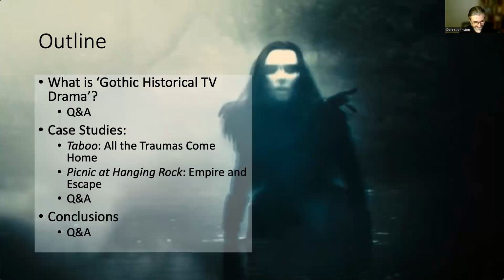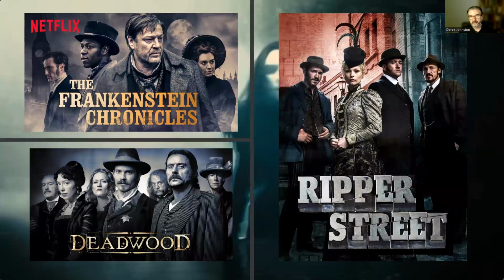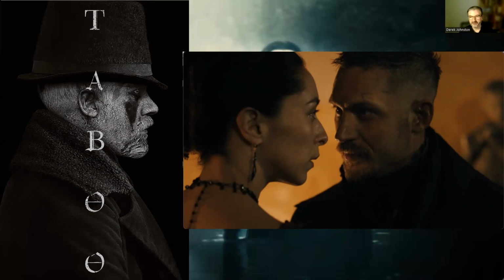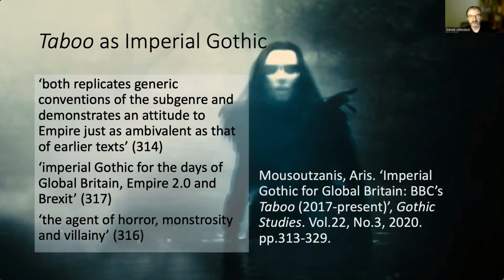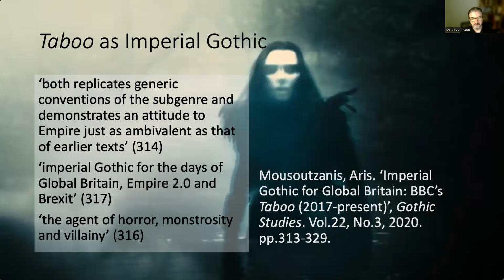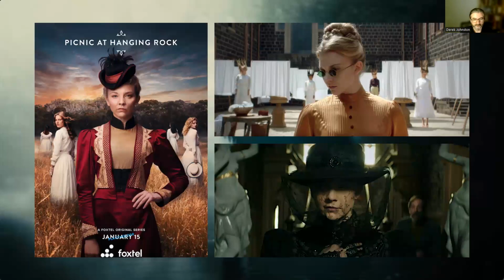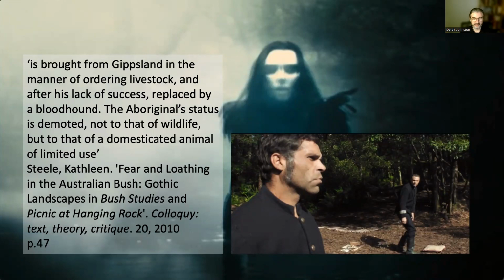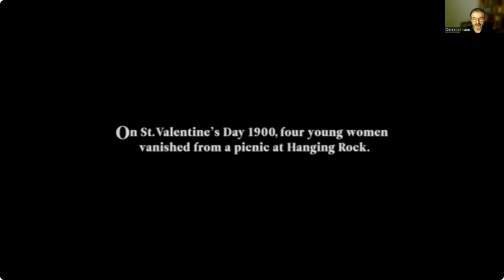Gothic Historical Television Drama with Derek Johnston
Today's fascinating talk looks at the concept of Gothic Historical Television drama with two case studies focusing on 'Picnic at Hanging Rock' and 'Taboo'. Enjoy!